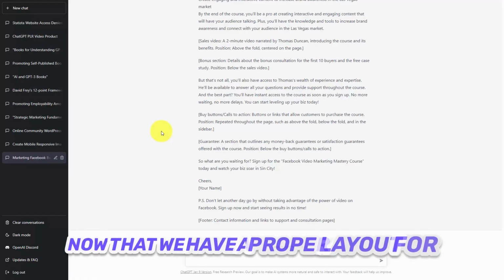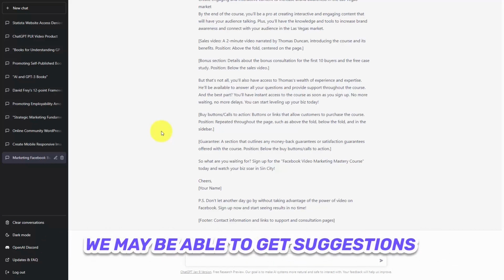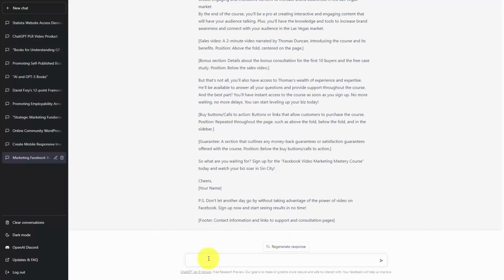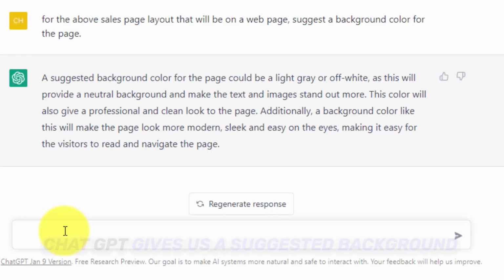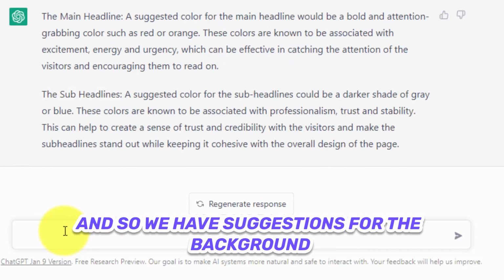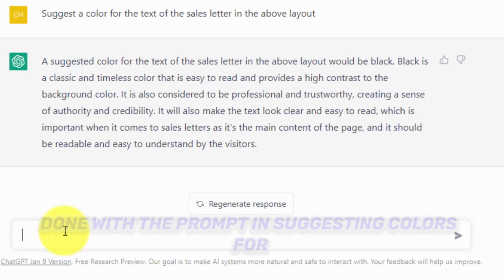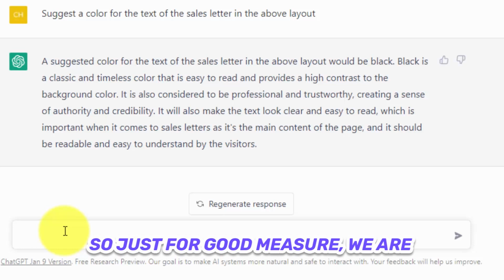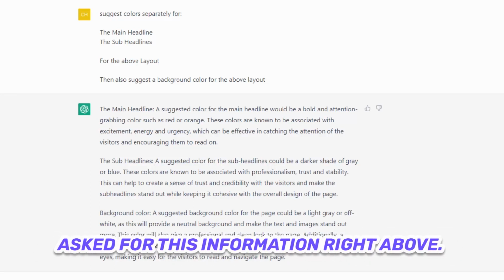Boost Your Sales Page With Chatgpt's Color And Background Tips!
In this tutorial, learn how to leverage the power of ChatGPT to  boost Your Sales Page layout using personalized chatgpt's color and background tips ChatGPT, powered by OpenAI, can assist you in generating creative and visually appealing design elements tailored to your specific needs.

Discover the step-by-step process of using ChatGPT to suggest colors that resonate with your brand identity and target audience. From vibrant palettes to subtle hues, ChatGPT can provide you with a spectrum of color options to complement your sales page layout seamlessly.

Additionally, unlock the potential of ChatGPT to recommend background designs that enhance the overall aesthetic appeal of your sales page. Whether you're aiming for a sleek and modern look or a more traditional feel, ChatGPT can offer suggestions to align with your vision and goals.

Join us as we explore how to harness the capabilities of ChatGPT to elevate your sales page design effortlessly. Say goodbye to design block and hello to endless inspiration with ChatGPT by your side. Watch now and transform your sales page into a captivating masterpiece!